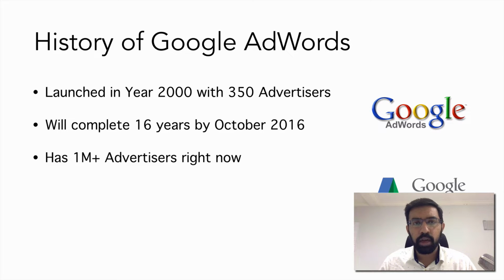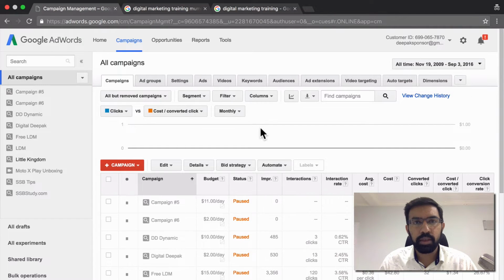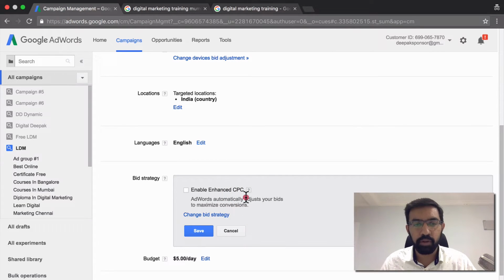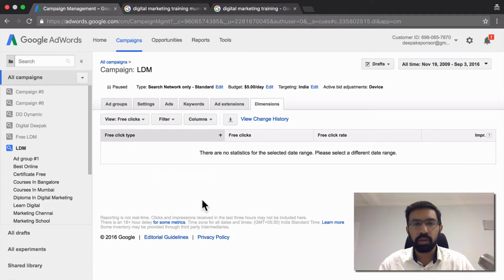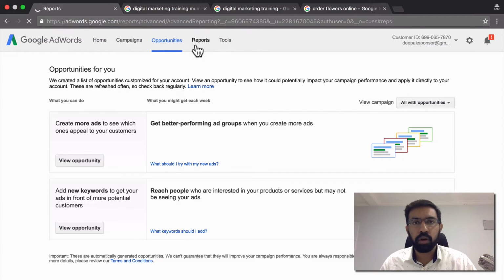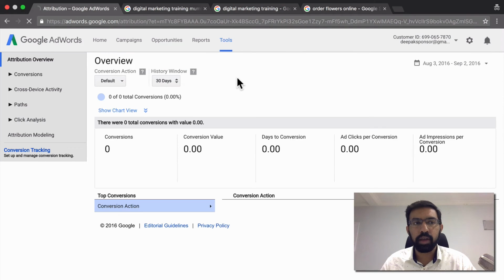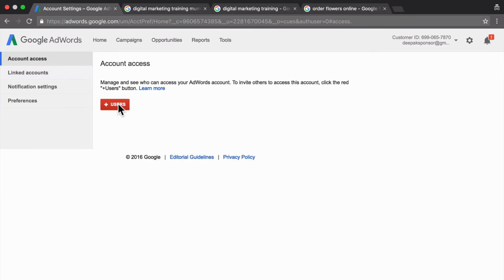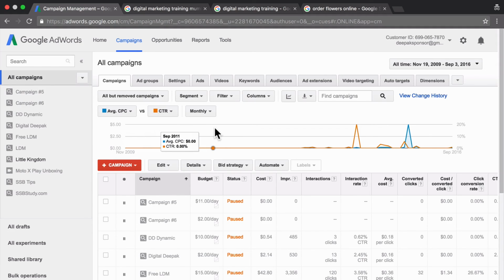Google Adwords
Introduction to google adwords